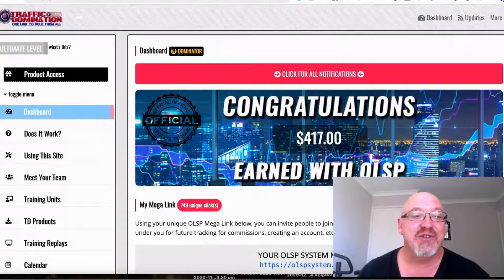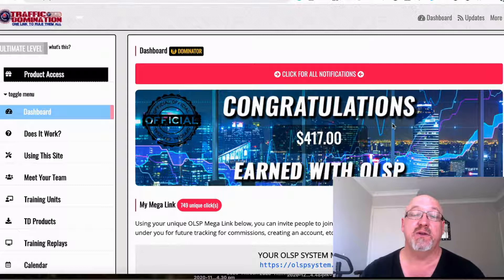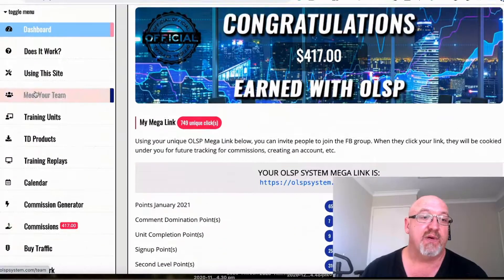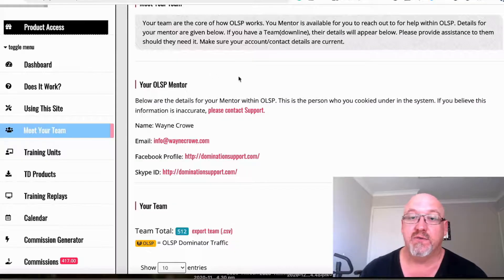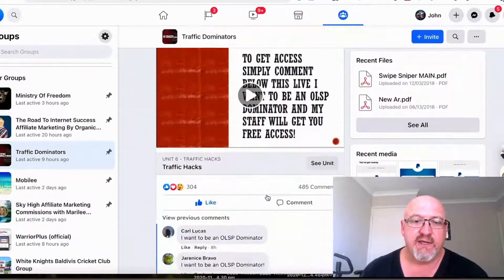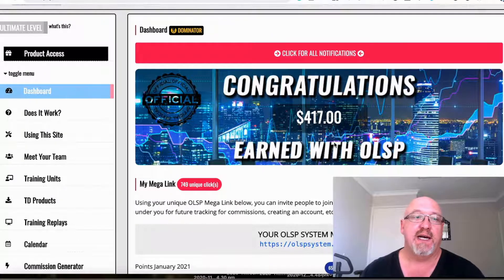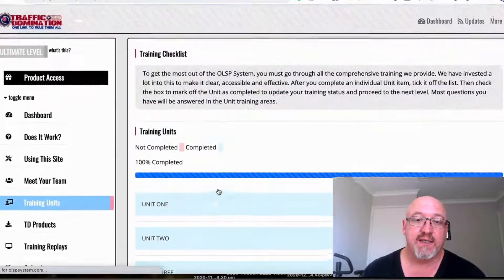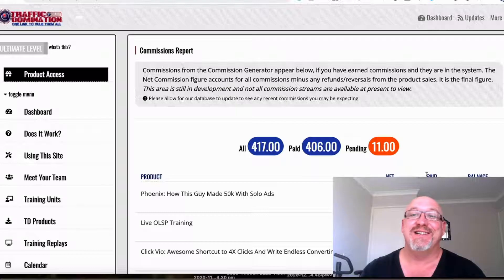(CASE STUDY) OLSP System January Update 💰 MONEY FOR NOTHING 💰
(CASE STUDY) OLSP System January Update

Why Should You Join Our Facebook Group?

Who Is This Group For?

🔥 NEWBIES: If you are new to internet marketing then follow the simple units and earn while you learn with OLSP

🔥 INTERMEDIATE: If you know your way around internet marketing but want to hone your skills

🔥 ADVANCED:  In the group, we have lots of top internet marketers who are looking to increase their skill sets.

What Do You Get For Free?

🔥 Coaching: free coaching Every Thursday for Getting free leads with Facebook!

🔥 Q and A Every Friday with Wayne Crowe (Group Leader, Advanced marketer and Traffic and List Building Expert)

 🔥Free List building training with 80 USD of free traffic!
🔥 How to make sales  and commission with w+ (yup you guessed it free training!)
🔥How to make sales with solo ads
🔥 Access the best solo ad vendor on the planet!
🔥Join a community of 40,000 members there to help each other.
🔥 Traffic tools and training not available anywhere else online
🔥 Make commissions for free, with FULL training!

🔥 Make Your Facebook Posts Go Viral With Comment Domination

🔥 Take Your Business From 0 to 60  In A Matter Of Weeks & For Free

🔥 The Best Part Is That  You Can Earn While You Learn